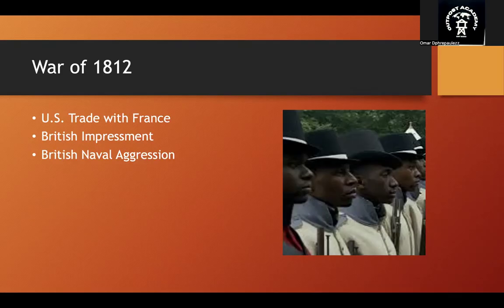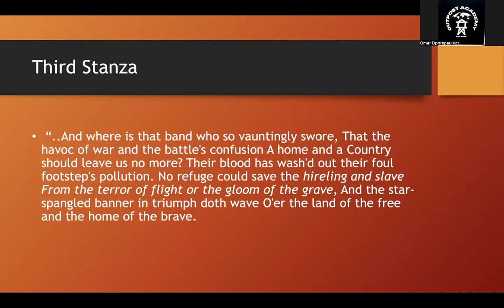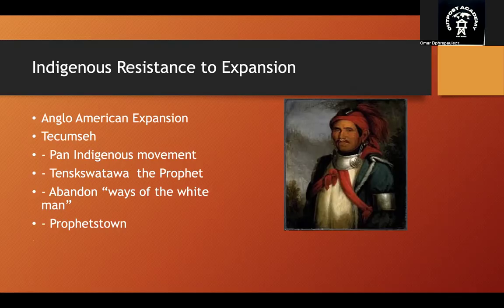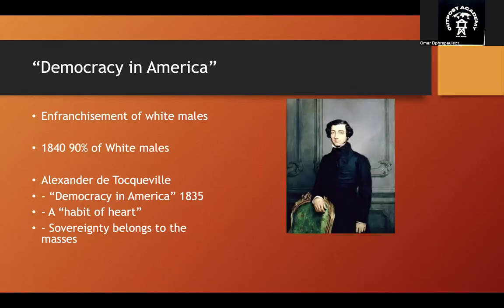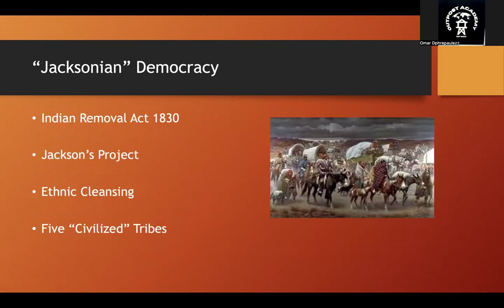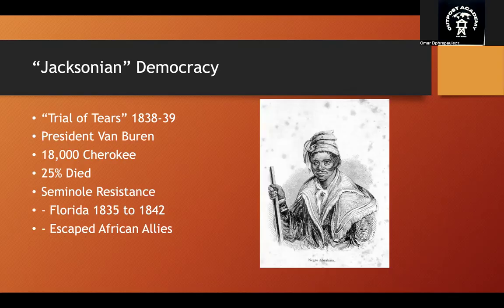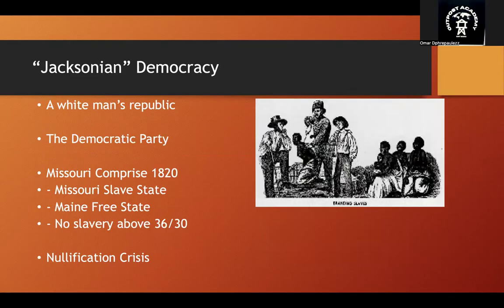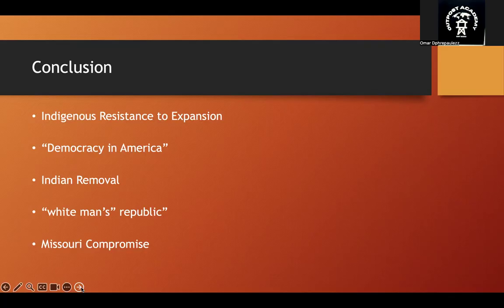6 Outpost Democracy in Americamp4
"Jacksonian Democraacy" Slavery and Expansion in the Early 19th century